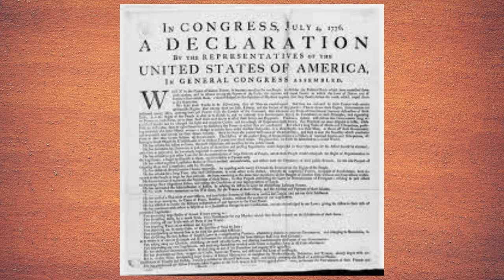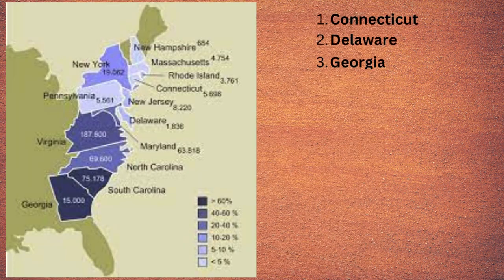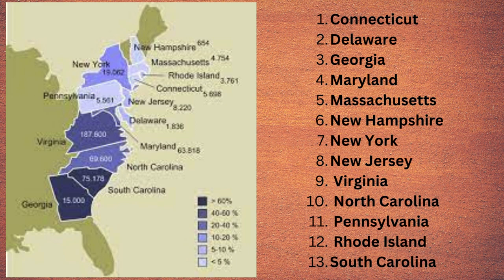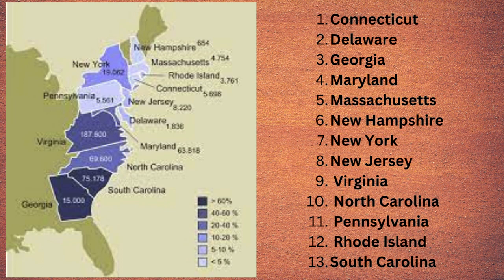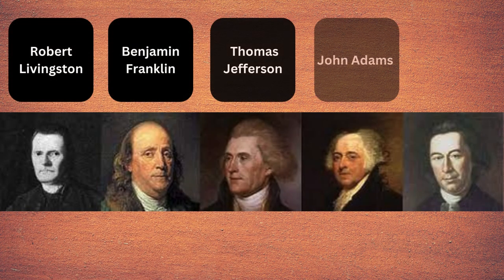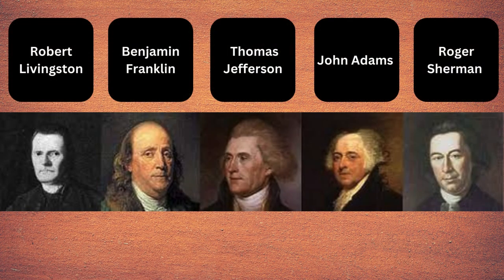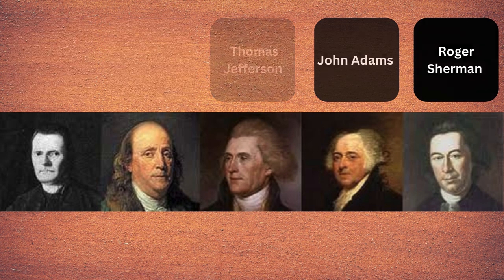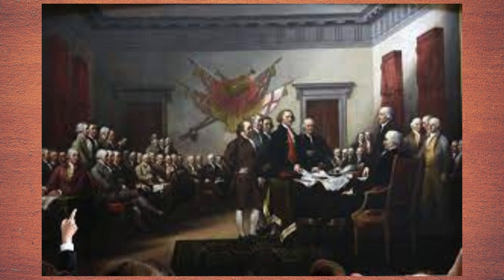Why British Colonization Attempts in US Failed (Greed)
Short story on the statue_of_liberty.